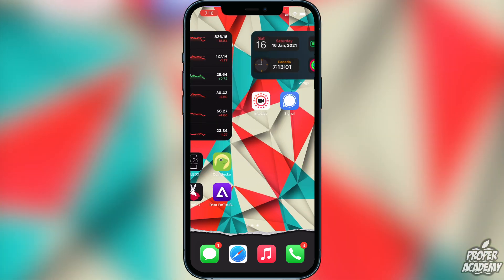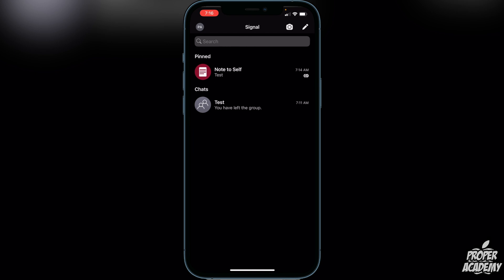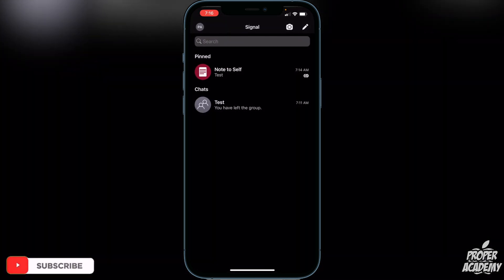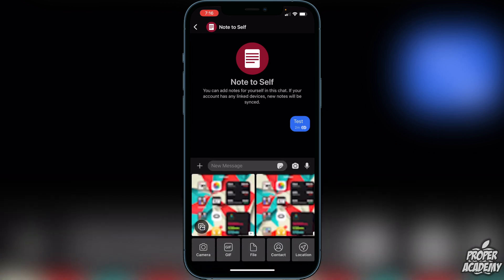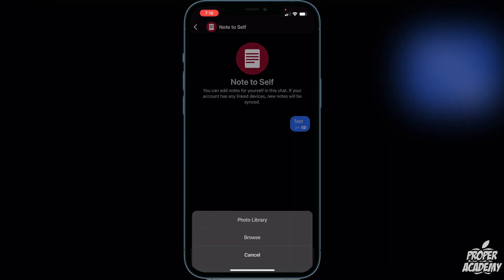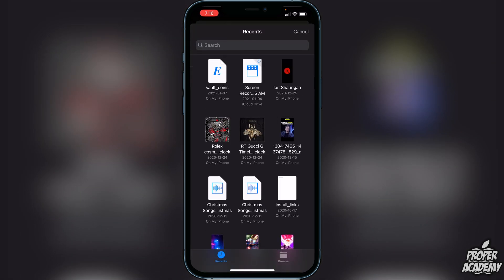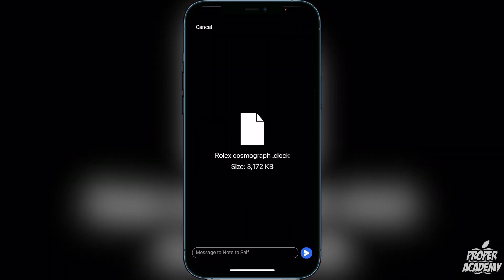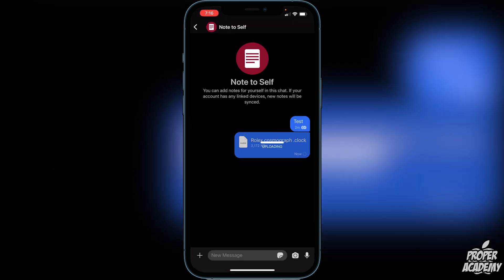How To Send Files on Signal on iPhone 2021 🔥| Send Files on Signal Private Messenger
In today's video we show you How To Send Files on Signal on iPhone 2021. It's super easy to do takes less then 2 minute. If you're looking for more Signal Tutorials we have plenty!

Click Here For More Signal Tutorials!